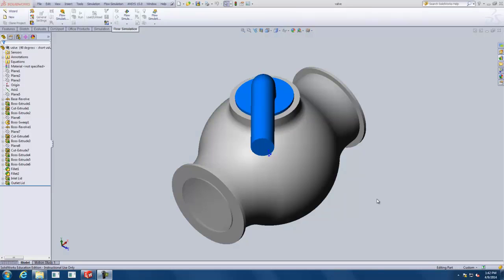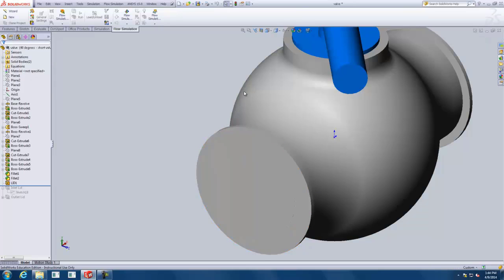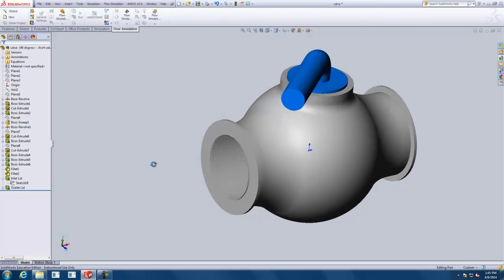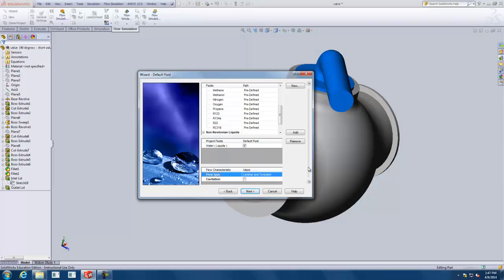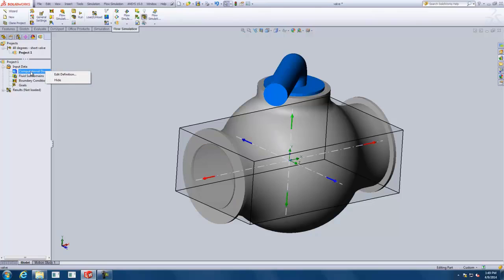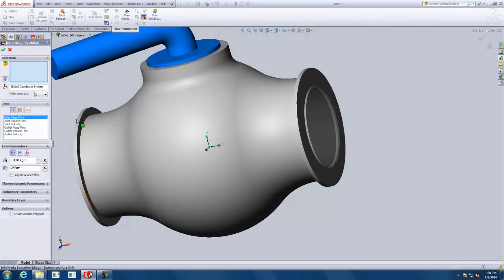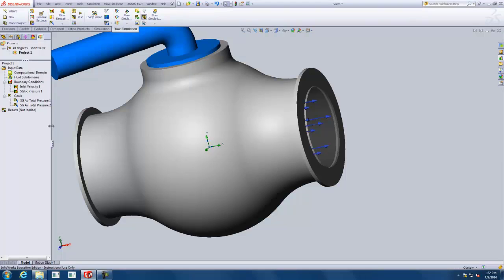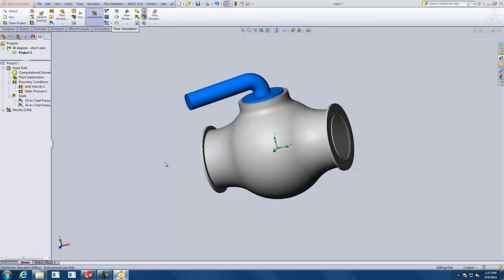Introduction to SolidWorks Flow Simulation (1/3): Setup and Run